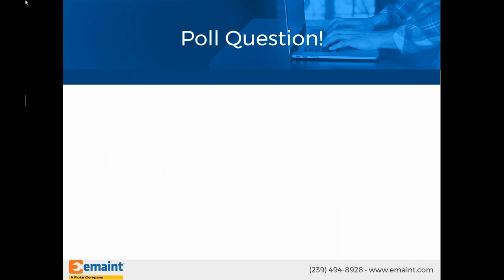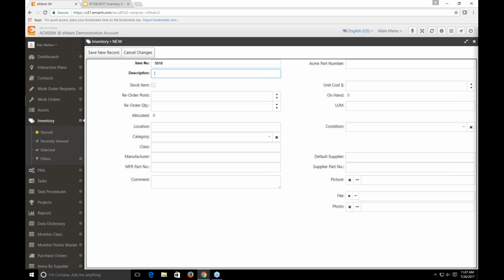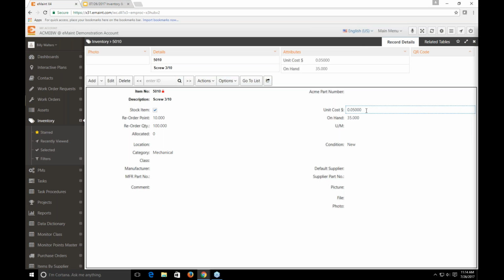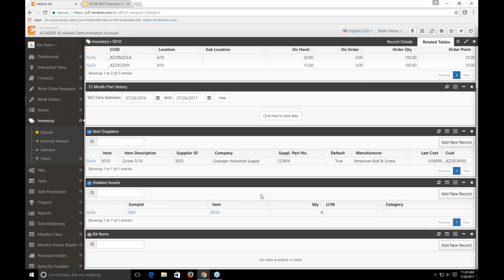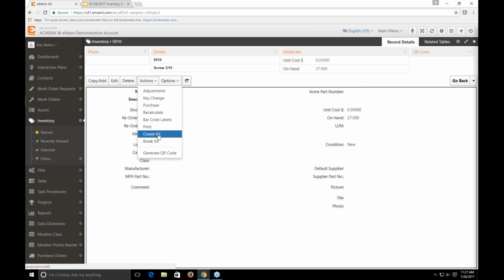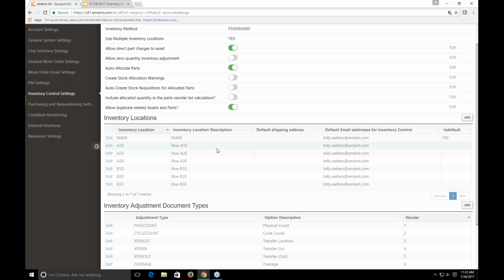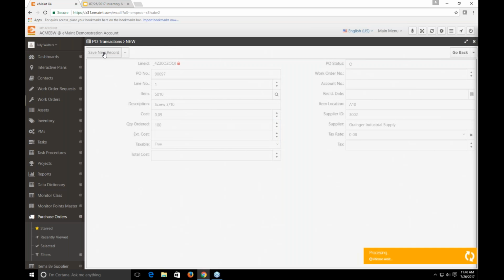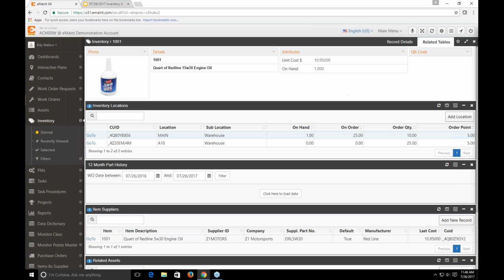Web Workshop: Inventory & Spare Parts in eMaint X4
With effective inventory management, organizations can experience increased productivity, decreased downtime, reduced spending on parts, and optimized production operation. These improvements are critical across organizations looking to boost the bottom line.

eMaint’s CMMS tools empower maintenance teams to easily manage inventory across multiple locations by purchasing and receiving parts, associating parts with assets andPMs, and quickly locating inventory items.

In this month’s Web-Workshop, eMaint Customer Support Specialist William Walters will provide an overview of the spare parts inventory management module in eMaint X4, and demonstrate how to:

- Add, edit, delete, and re-order parts
- Adjust inventory, relate parts to assets, and manage suppliers
- Create, receive, and filter purchase orders